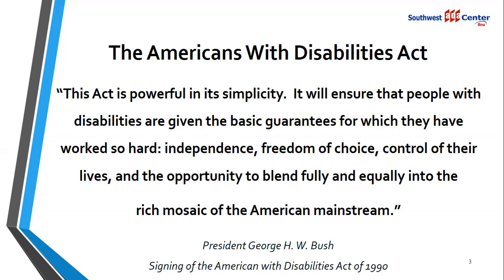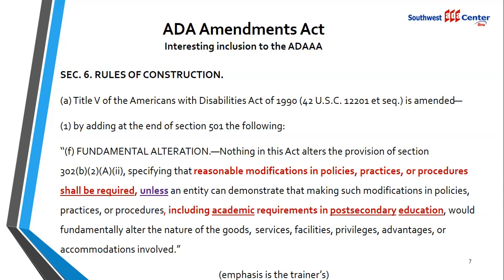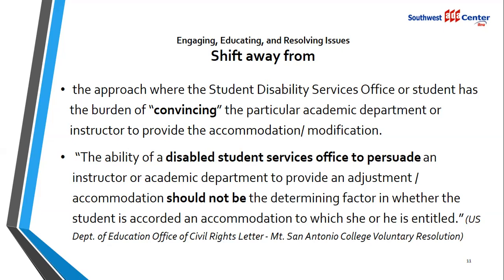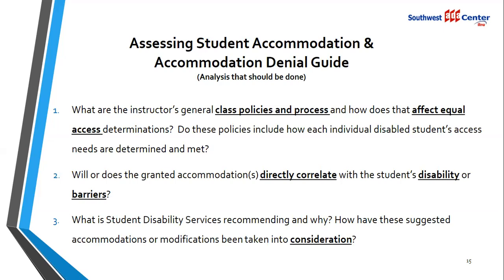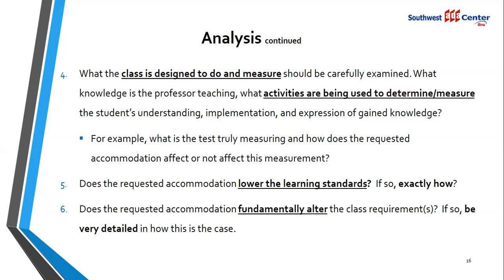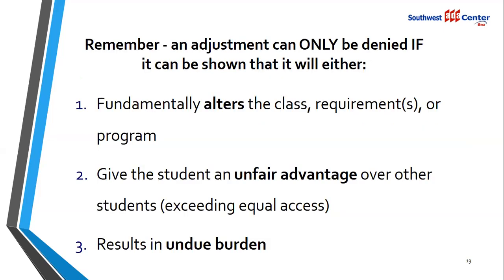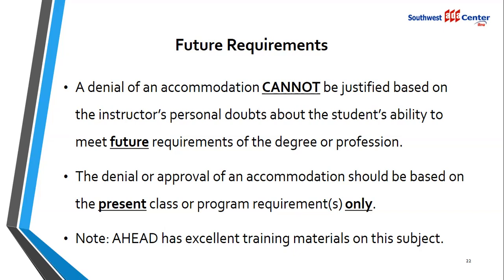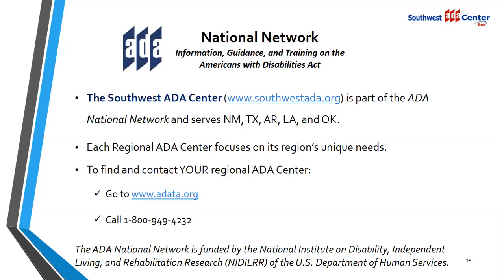ADA/504 Framework: Engaging, Educating & Resolving Accommodation Issues in Higher Education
This on-demand presentation was recorded for the CW Austin Virtual Learning Disabilities Conference
Session Description:
Students with disabilities should have equal opportunity to participate in higher education programs where they can increase their knowledge, gain qualifications that are professionally recognized, develop essential skills that are needed in careers and working life, increase earning potential, and to be able to experience student life, which may for some, be their first true taste of independence and freedom. This training will give potential and present students, advocates, higher education professionals, and others an organized, straightforward ADA framework to utilize when engaging, educating, and resolving issues with academic departments and faculty regarding disability-related accommodations to assure ADA/504 civil rights. This conceptual construction can be especially effective when seeking a more effective way to work with instructors and disability services staff in resolving their hesitations, resistance, or down-right denial of accommodations in the classroom.